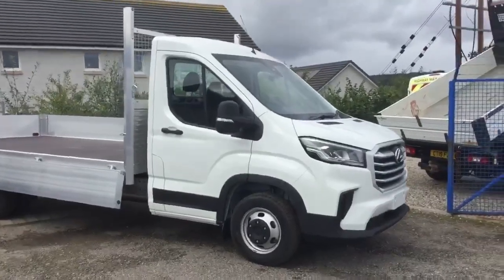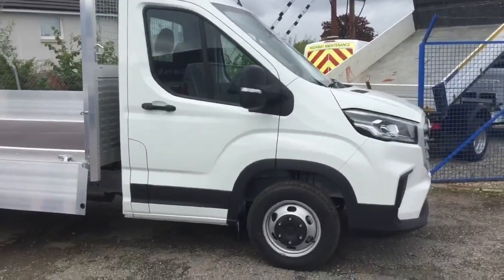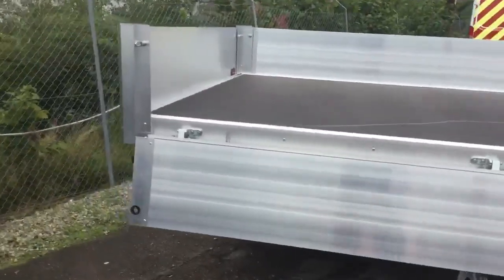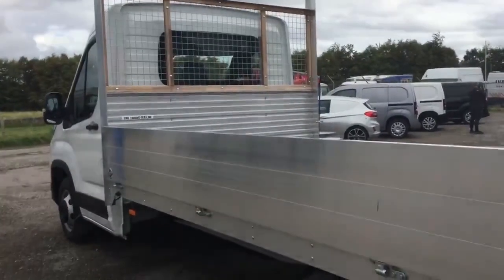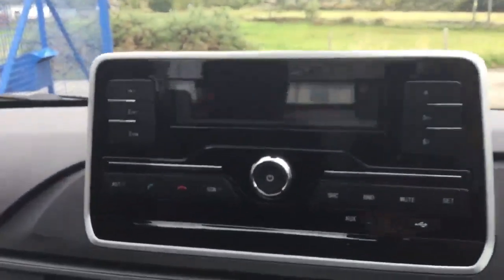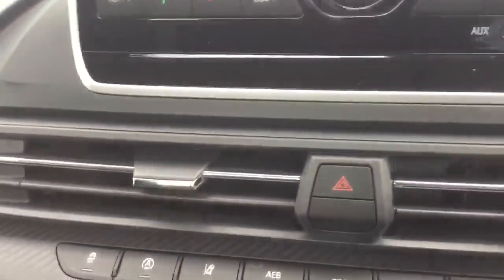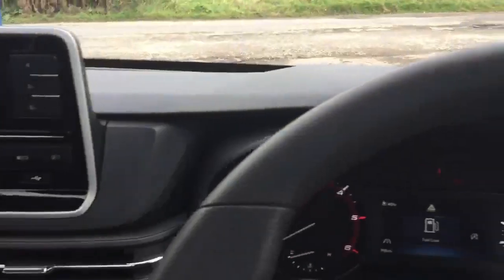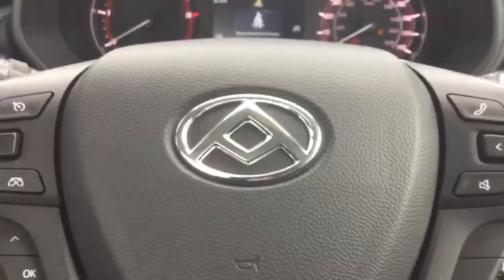AM Phillip Maxus - Maxus Deliver 9 Dropside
Now in stock for immediate delivery